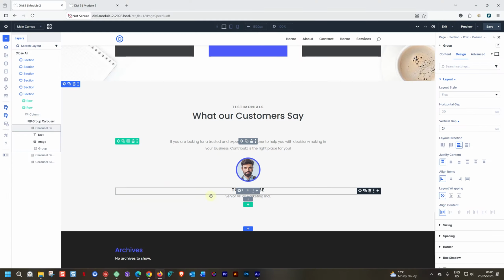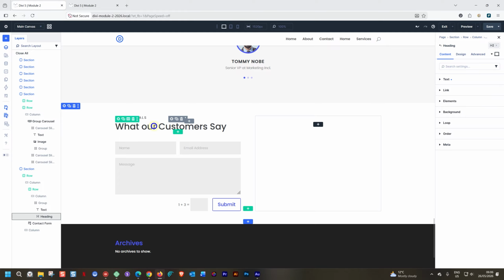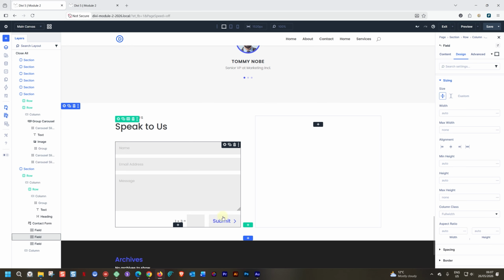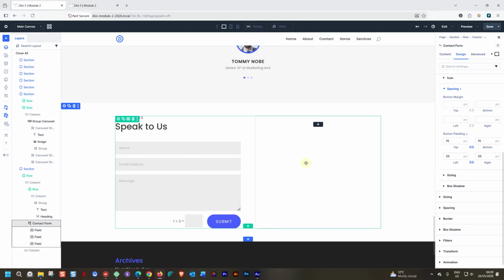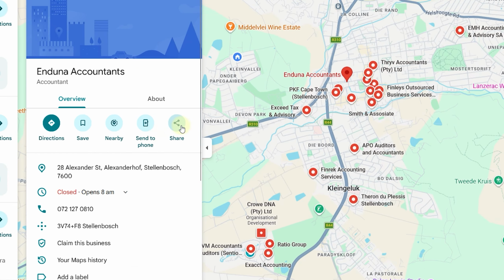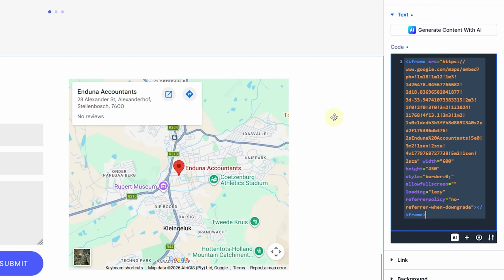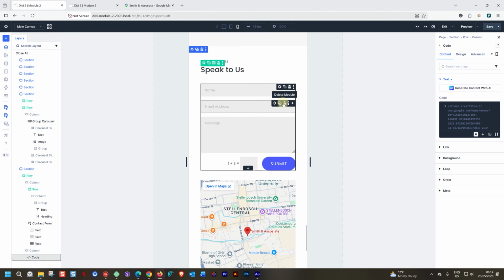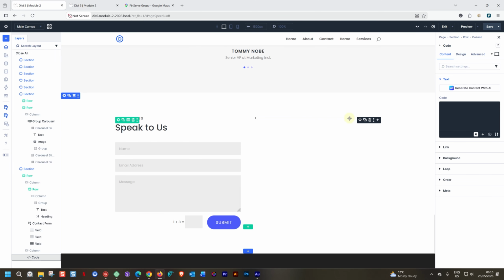Ep #13: Easy Google Maps (without API key) for Contact Us Section | Divi 5—Module 2 WordPress 2026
While Divi 5 includes a native Maps module that lets you add your Google API key to display Google Maps, I prefer a much simpler and more direct method. I use the Divi 5 Code Module, find the exact location on Google Maps, copy the HTML code, and paste it into the Code Module. It’s quick and easy.

This series features four full-length modules, each highlighting different aspects of a WordPress page builder. Module 1 kicks things off with the basics, showing you how to quickly create a one-page landing site. Module 2 steps it up with multi-page sites, popups, and other intermediate tools. Module 3 gets into blogging, and Module 4 wraps it up with e-commerce using WooCommerce. Each module builds on the last, designed to be followed in sequence so you can master the essentials and steadily advance your skills.

1️⃣ True Drag-and-Drop Visual Builder
Divi 5’s revamped Visual Builder empowers you to create and customize directly on the live page. Effortlessly drag and drop modules like text, images, and buttons exactly where you want them, and watch your changes unfold instantly—no coding needed.

2️⃣ Intuitive Interface Designed for Ease
The builder offers a lighter, more spacious, and modern experience with customizable panels, right-click menus, breadcrumb navigation, and instant responses. Beginners can concentrate on creativity and design rather than struggling with the tool.

3️⃣ Huge Library of Pre-Made Layouts and Templates
Unlock a treasure chest of professional website layouts, sections, and full-page packs. Snag an entire site or just the shiny bits, then give them your own stylish twist with visual wizardry.

4️⃣ No Coding Needed for Advanced Features
Whip up dynamic post feeds with the Loop Builder, sprinkle in some interactions and eye-catching animations, master responsive layouts with Flexbox or Grid, and top it all off—like the cherry on a digital sundae—using nothing but visual controls.

5️⃣ Global Design Variables & Presets for Consistency
Define your brand colors, fonts, and styles once as variables or presets, then apply them seamlessly across your entire site.

6️⃣ Full Site Editing in One Place

7️⃣ Built-in Responsive Design Tools

8️⃣ Extensive Free Learning Resources

9️⃣ Performance-Focused & Future-Proof
Divi 5 has been completely redesigned for quicker loading, cleaner code, and improved scalability, ensuring your site runs smoothly without the hassle of technical optimizations.